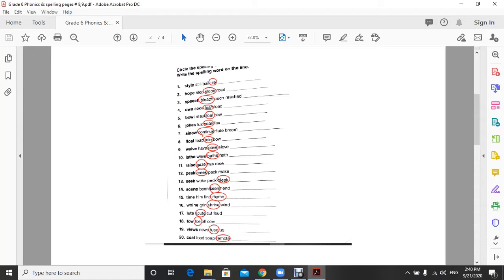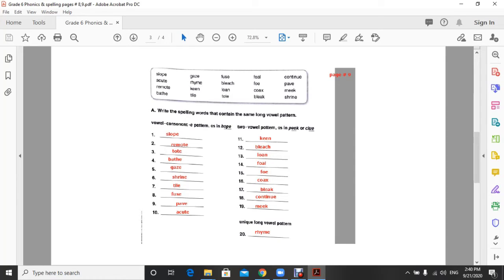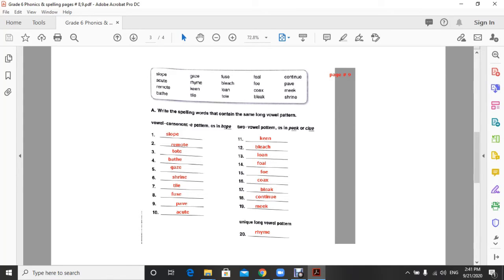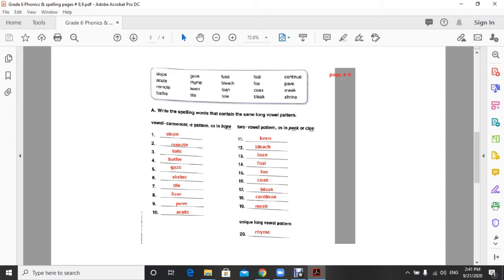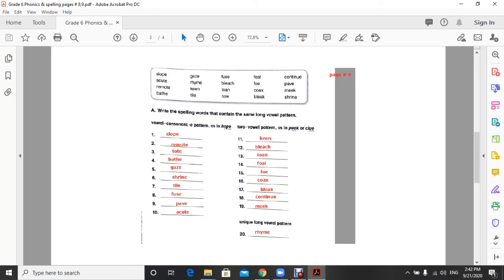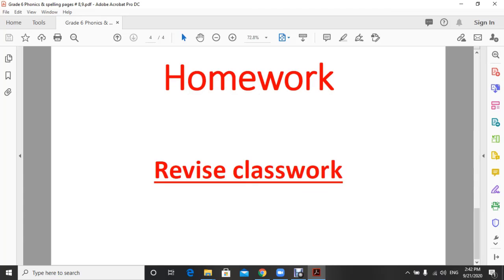Grade 6 English Phonics Spelling Pages 8 and 9